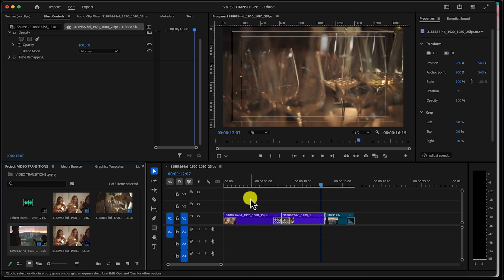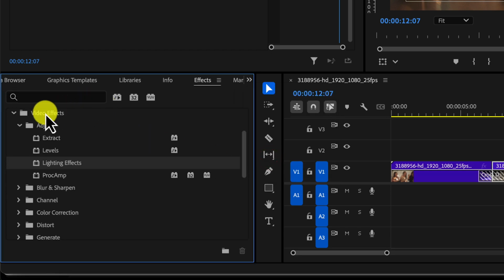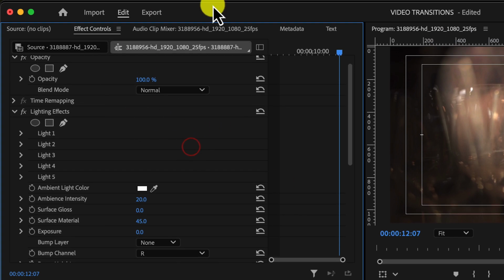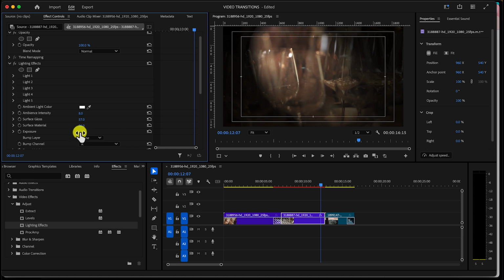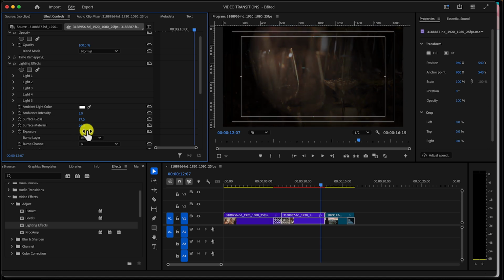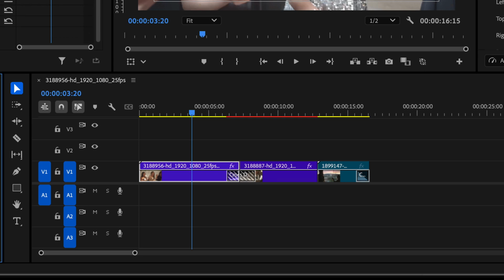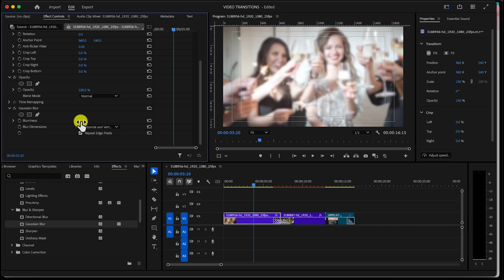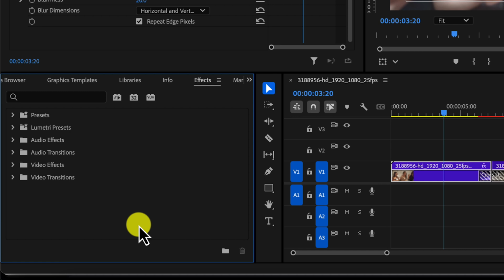Module 6, Lesson 2: How to Apply and Adjust Video Effects in Adobe Premiere Pro – Step-by-Step Guide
Want to make your videos more dynamic and visually engaging? 🎥✨ In this step-by-step tutorial, we’ll teach you how to apply and adjust video effects in Adobe Premiere Pro, empowering you to enhance your projects with professional-quality effects. Whether you're a beginner or refining your skills, this guide will show you how to elevate your edits!

Here’s what you’ll learn in this video:
✅ How to find and apply video effects from the Effects panel.
✅ Adjusting and customizing effects in the Effects Control panel.
✅ Tips for combining multiple effects for creative results.
✅ Pro techniques for keyframing effects for smooth transitions.

By the end of this lesson, you’ll have the confidence to experiment with a wide range of video effects and customize them to suit your creative vision. Perfect for YouTube creators, filmmakers, and editors of all levels!

Let’s make your videos shine with stunning effects in Premiere Pro! 🎨✨